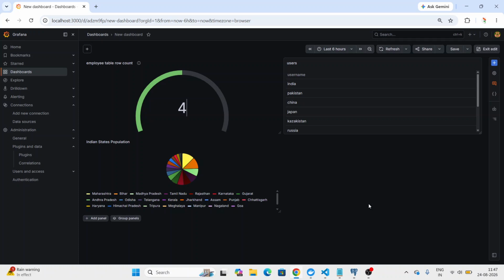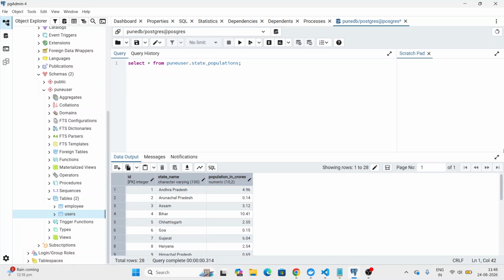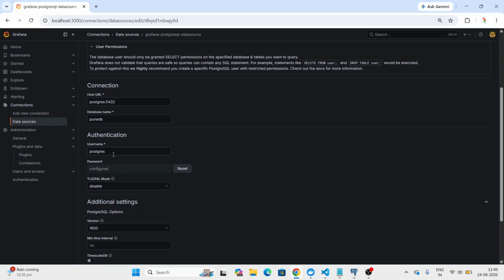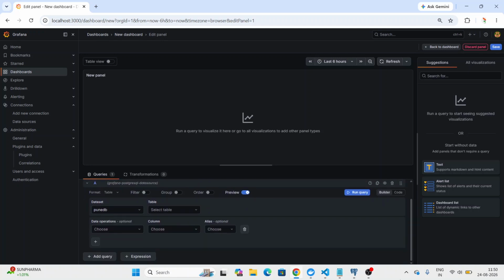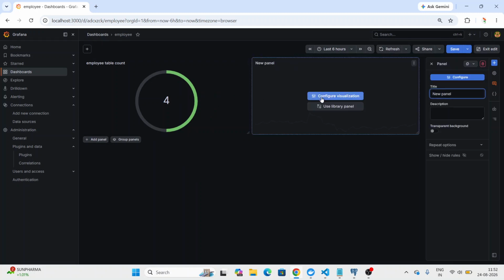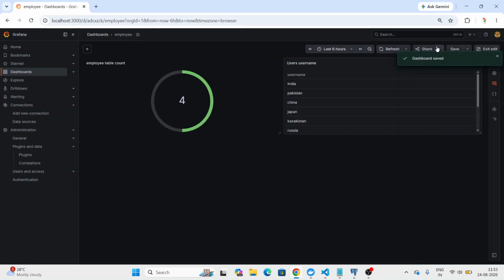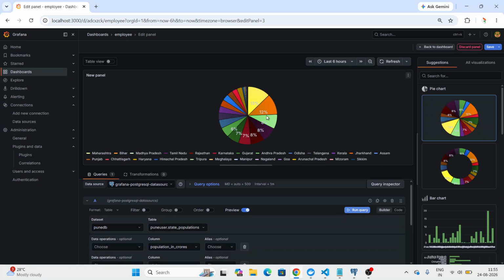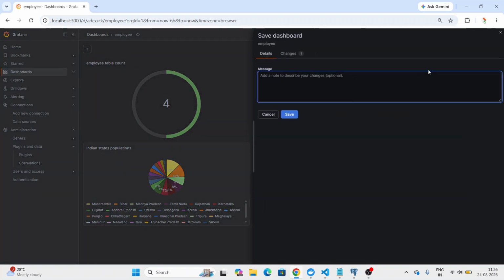Stop Staring at SQL! Build Grafana Dashboards for Postgres (Docker)[Full Tutorial]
00:00 Introduction & Overview
00:37 Infrastructure Setup (Docker Architecture)
02:01 Database Connection (PostgreSQL & Grafana)
03:22 Panel Creation & Visualization Overview
04:07 Employee Table Panel
05:22 Users Table Panel
07:22 State Population Chart Panel
08:53 Dashboard Finalization & Saving